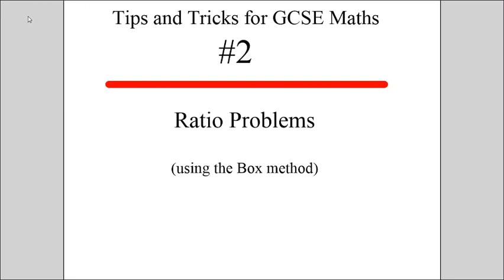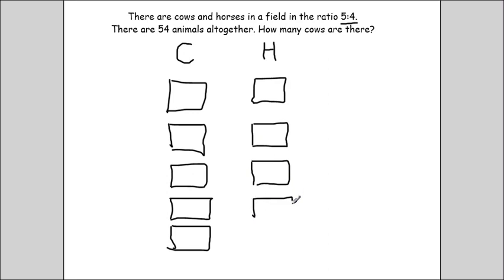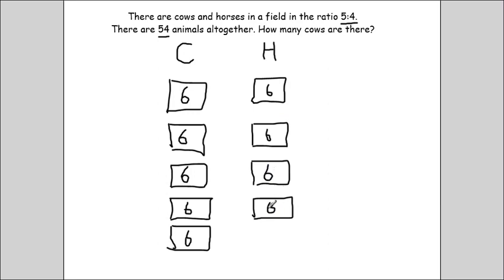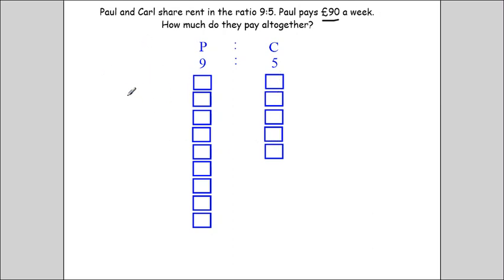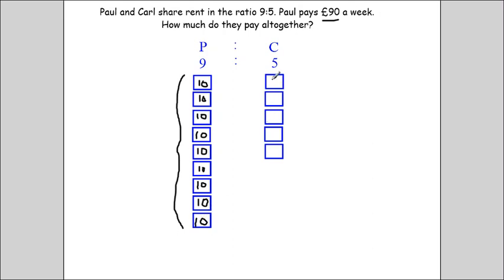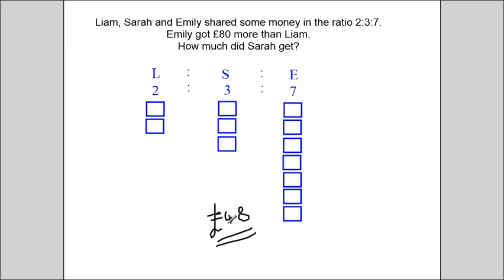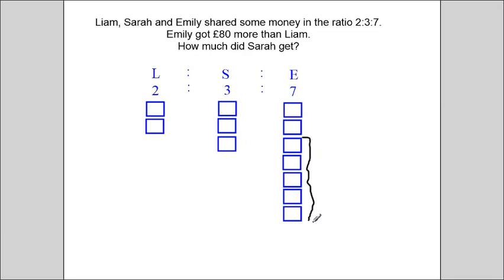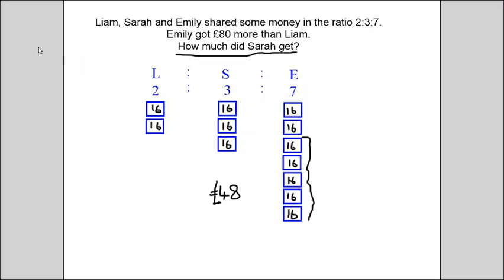GCSE Tips and Tricks 02 Ratio with the Box Method